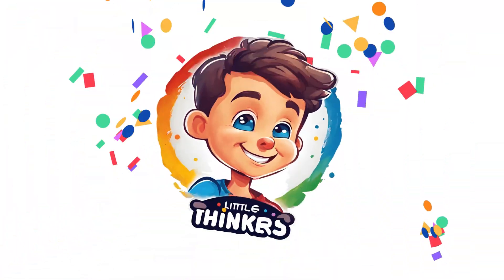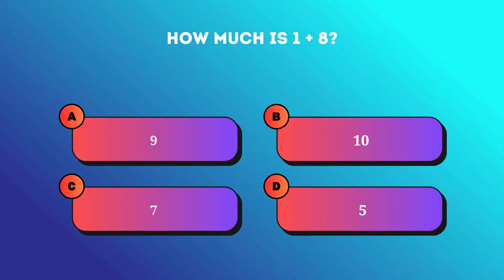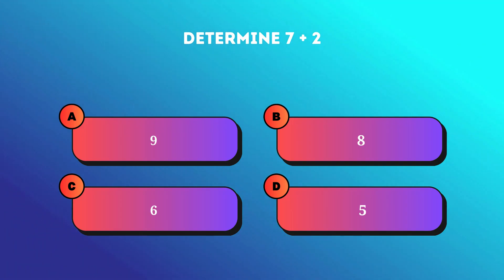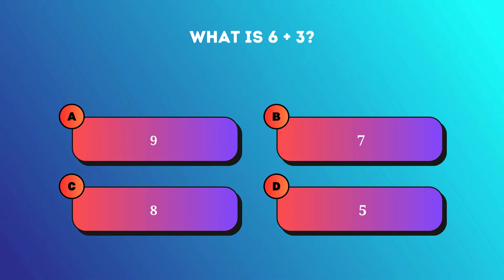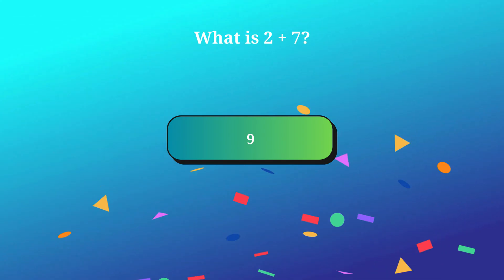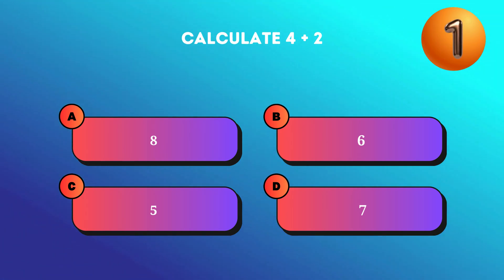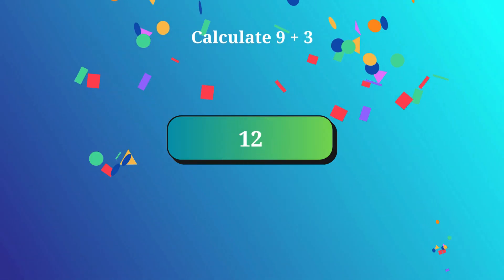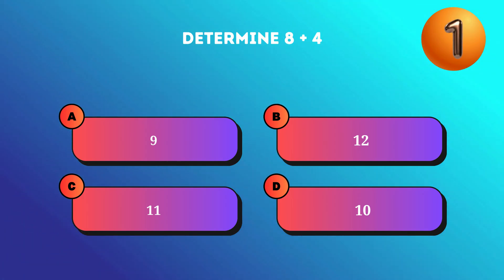One Digit Addition Quiz 1 | Little Thinkers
One Digit Addition Quiz 1

🔢 Welcome to an exciting journey of mathematical mastery with our One Digit Addition Quiz! Are you ready to flex those mental math muscles and enhance your arithmetic skills? Join us in this engaging session where we'll explore the world of numbers through a series of interactive and stimulating addition problems.

In this quiz, we'll delve into the fundamentals of one-digit addition, offering a comprehensive range of exercises designed to challenge and elevate your arithmetic abilities. Whether you're a math whiz looking for a quick mental workout or someone wanting to boost their numerical prowess, this quiz is tailored just for you!

Expect a variety of problems presented in a playful and approachable manner, encouraging active participation and learning. We'll cover basic addition concepts, exploring patterns, strategies, and techniques to simplify calculations and make numbers your ally in no time.

Our goal is not only to test your skills but also to enhance your understanding of addition through an entertaining and educational experience. Through this quiz, you'll gain confidence in handling numbers and develop a deeper appreciation for the beauty of mathematics.

Don't forget to engage with the quiz, pause, and solve the problems alongside us! Get ready to embark on this math adventure and witness how fun and exciting learning addition can truly be.

Join us as we embrace the world of numbers and embark on this thrilling One Digit Addition Quiz. Let's make math not just a subject but an exhilarating adventure! 🧮✨